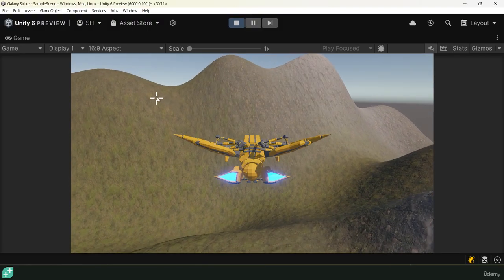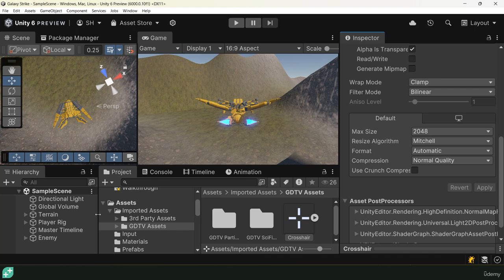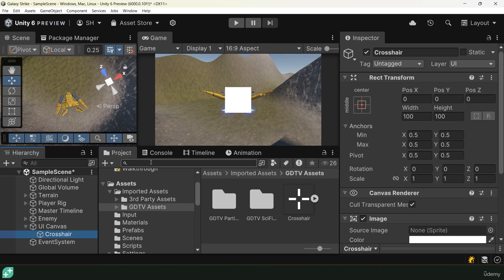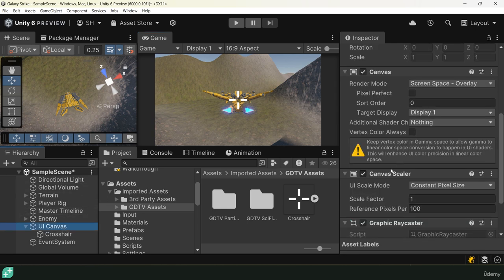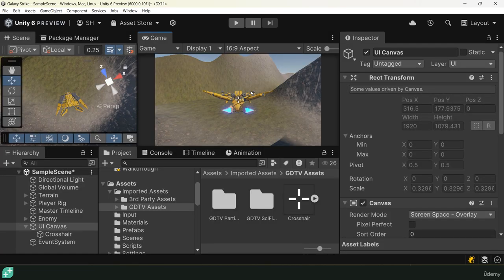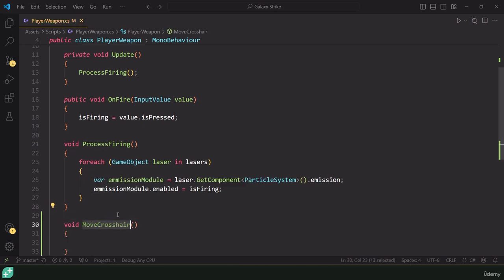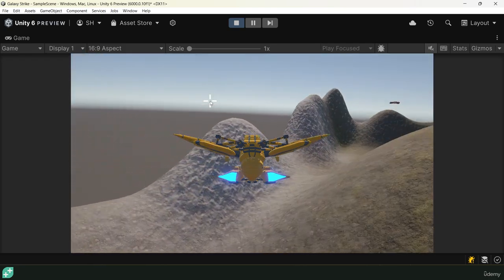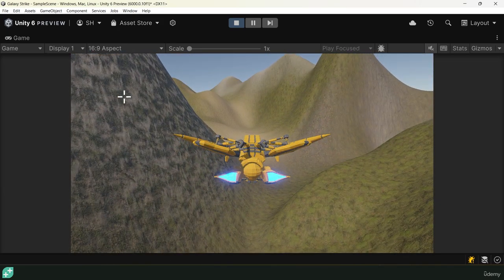017 Crosshair Rect Transform